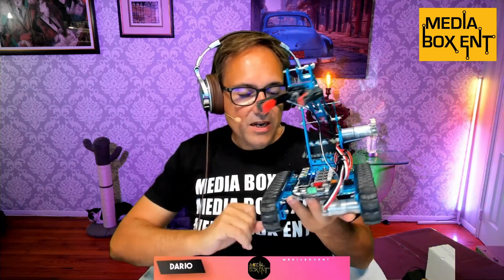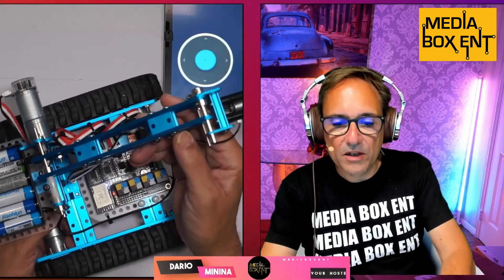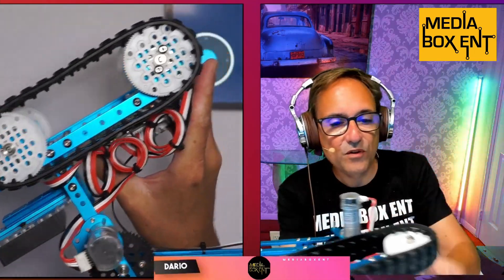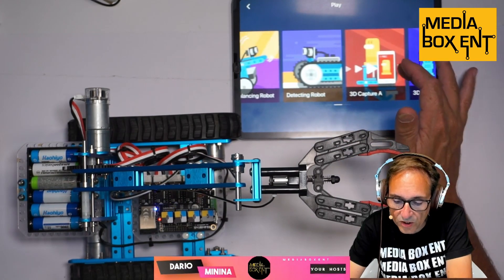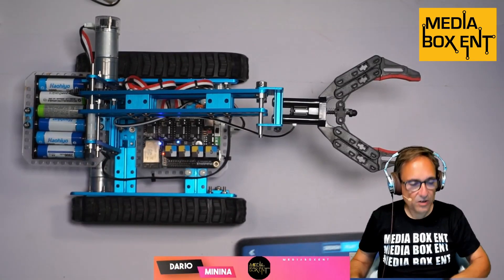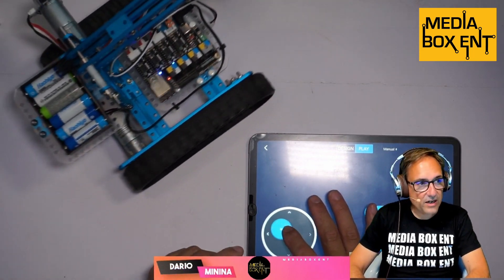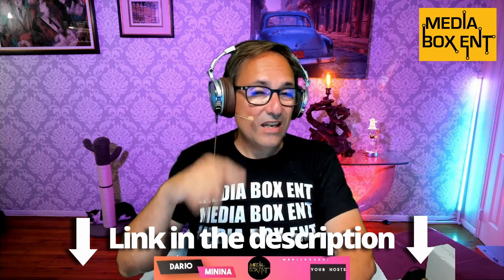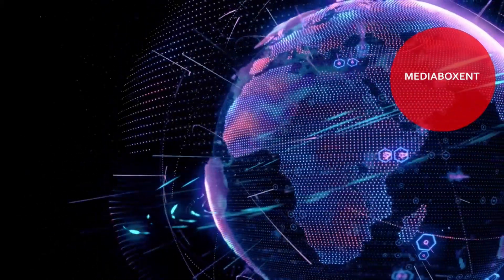Makeblock mBot Ultimate | 10-in-1 Robot Kit | Review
mBot is an all-in-one solution for kids to enjoy the hands-on experience about programming, electronics, and robotics. Working with mBlock inspired by Scratch 2.0, controlled by Bluetooth, this easy-to-assemble mBot provides infinite possibilities for your kid to learn STEM (Science, Technology, Engineering, Mathematics).

Makeblock mBot Ultimate Robot Kit